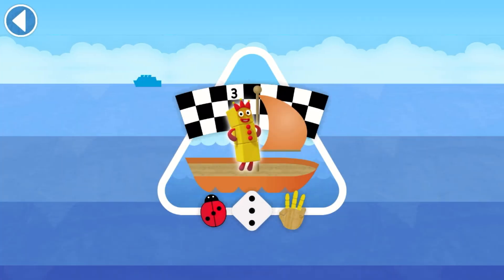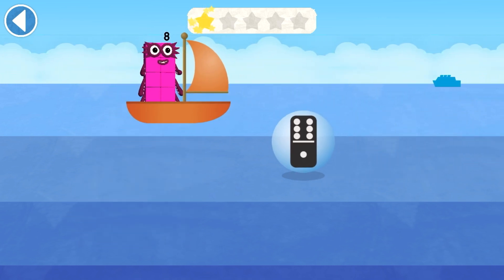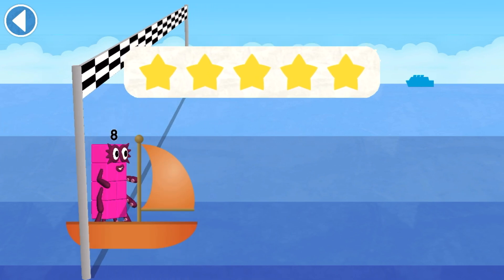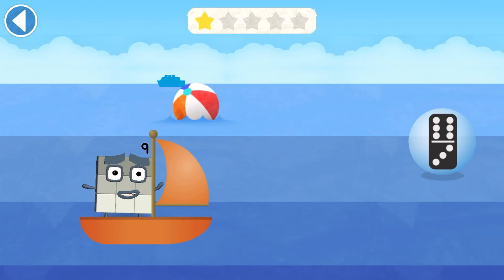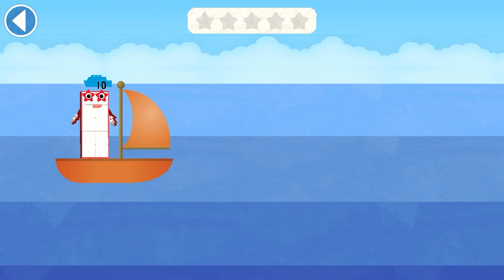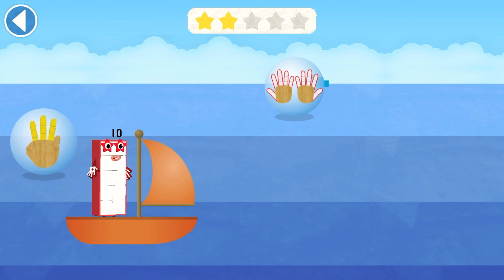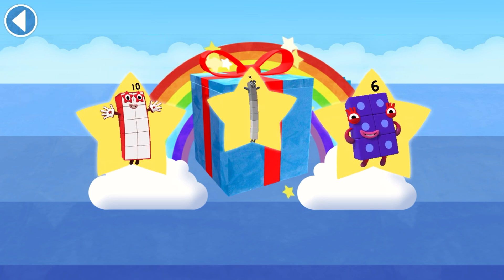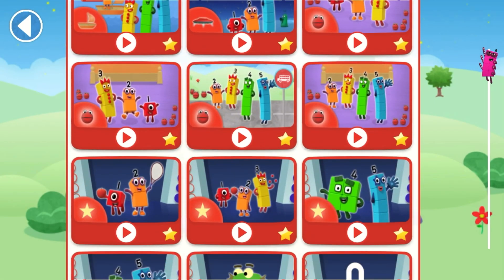Numberblocks World App | Meet Number 8 - 9 and 10 | Learn Numbers With the Numberblocks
Meet the numberblocks ad sea and learn numbers. Meet number eight, nine and ten in this episode from the numberblocks world app game. Learn basic math and numbers with the numberblocks world app game.

1, 2, 3 − Let’s go!

1. Maths is SO much easier when you can see how it works. 100+ episodes bring hundreds of essential number skills to life with big visuals and amazing animation, from your first encounter with One to mini-musicals, classic comedy, song-and-dance numbers and a nail-biting escape from the double dungeon of doom, your child can enjoy a choice of numeracy-led adventures.

2. An educational learning journey packed with numeracy games and regular quizzes to show how well your little learner has mastered each step.

3. Created together with experts from the NCETM (National Centre for Excellence in the Teaching of Mathematics) and presented in levels that help children progress through the different stages of number skills, Numberblocks is compatible with all early years curricula.

4. This app is fun, educational and safe, being COPPA and GDPR-K compliant.

5. All presented through a safe, 100% ad-free, digital world for your child to explore.

** Featuring… **

** Numberblocks Subscription **